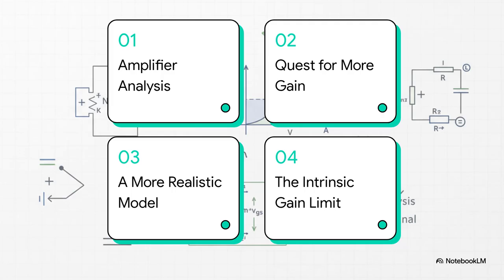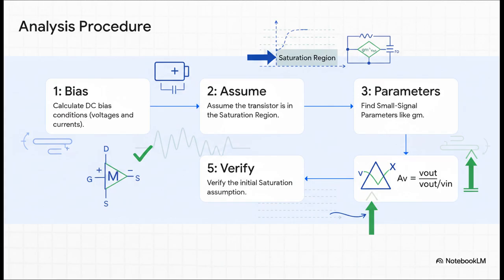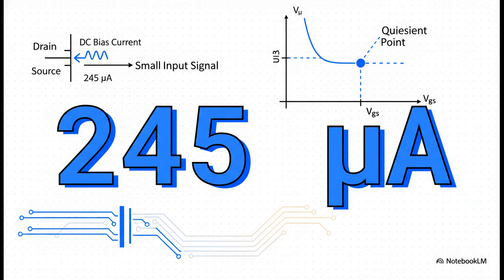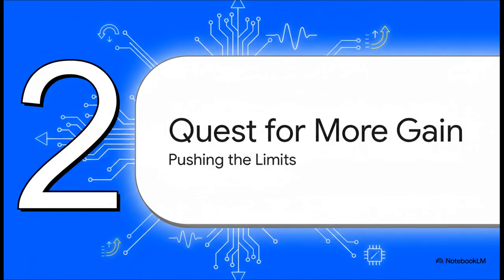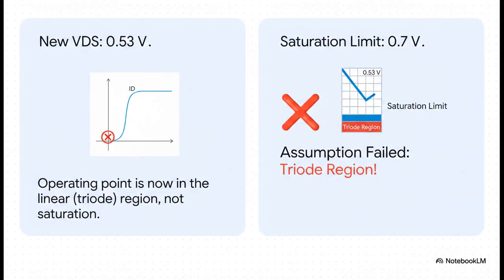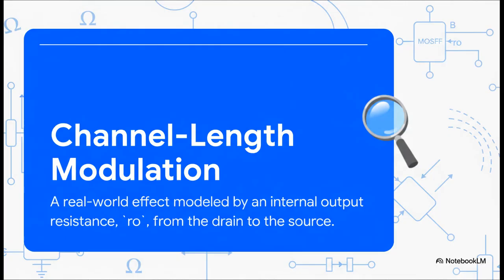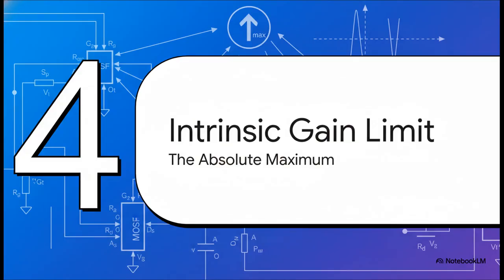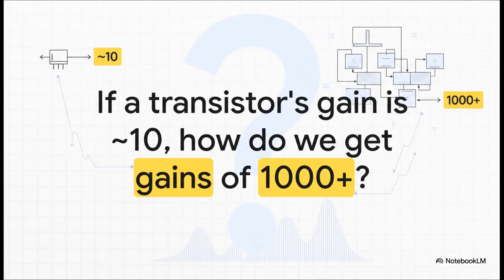Common Source II - 4